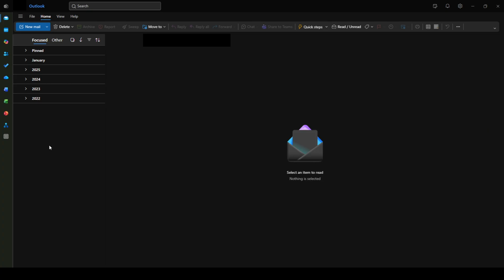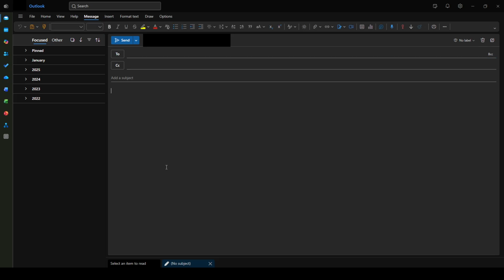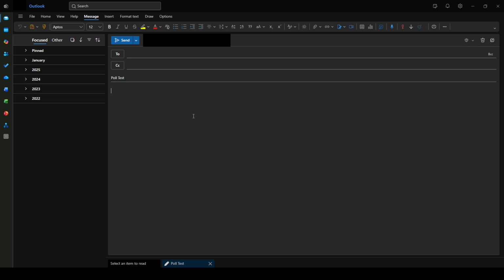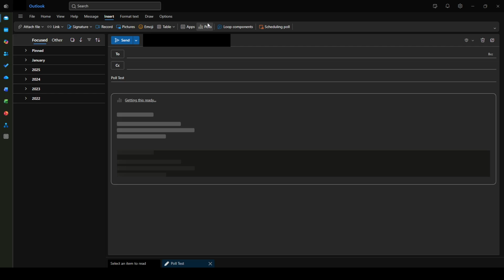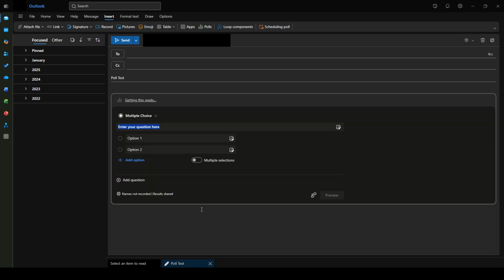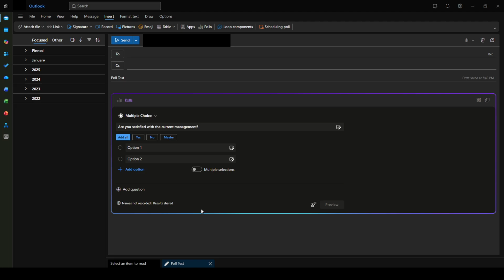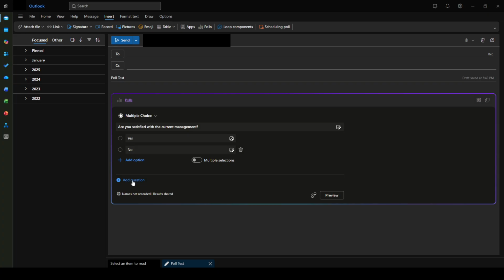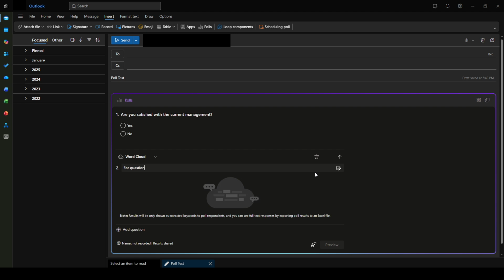How to Create Poll in Microsoft Forms in Outlook 2026 (Simple Step)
In this video, we delve into the process of how to create a poll in Microsoft Forms directly within Outlook. This software tutorial will equip you with the skills to enhance your communication and gather valuable feedback efficiently through easy-to-use survey tools integrated into your email platform.

By watching this video, you'll learn step-by-step how to set up your poll, customize question types, and share it with your audience. Try this today and elevate your information-gathering process while maintaining a professional edge.